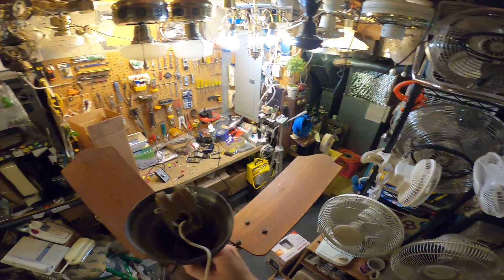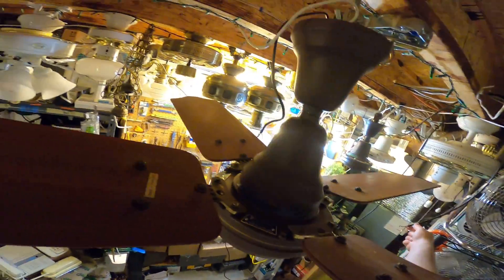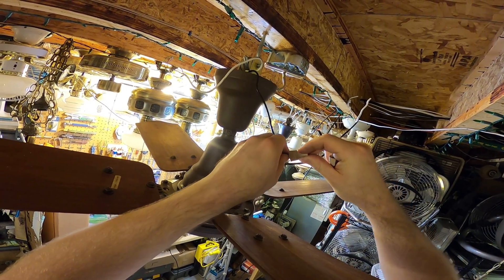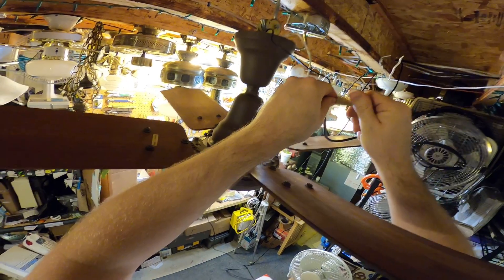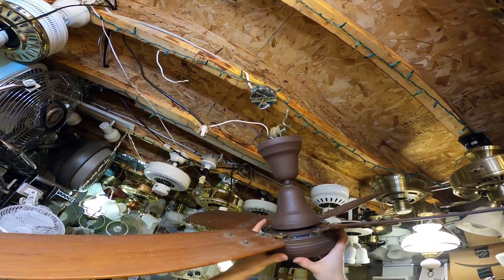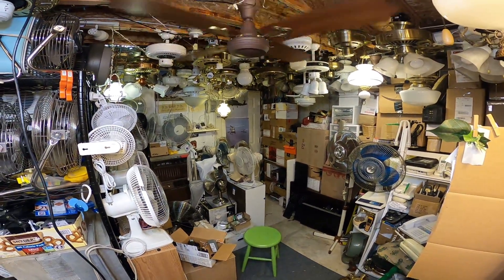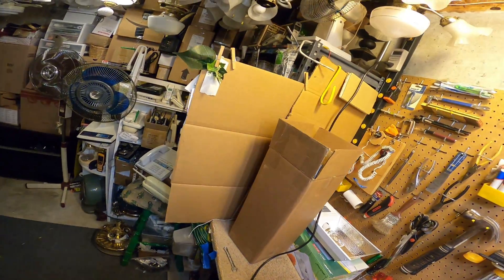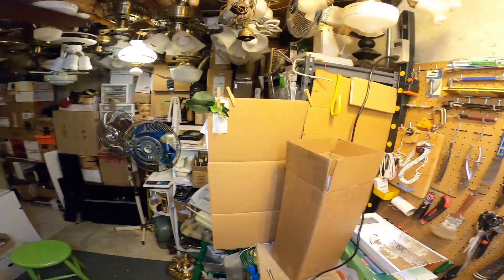Testing an Encon Crompton Greaves High Breeze Ceiling Fan with Different Controls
Testing an Encon Crompton Greaves High Breeze ceiling fan on a variable speed control and a 4-speed capacitor control.